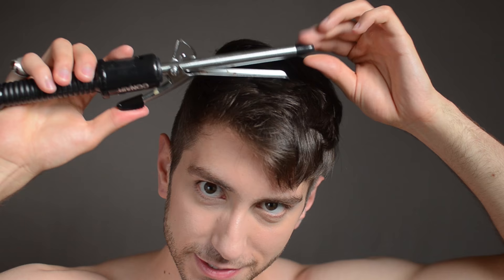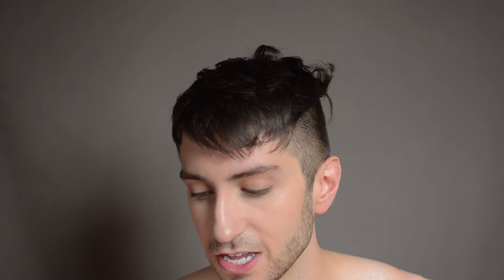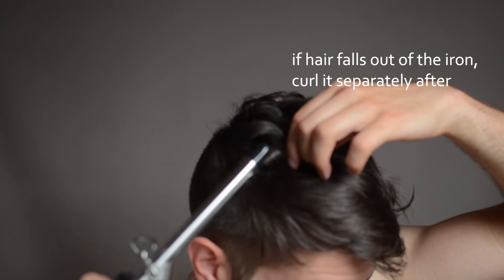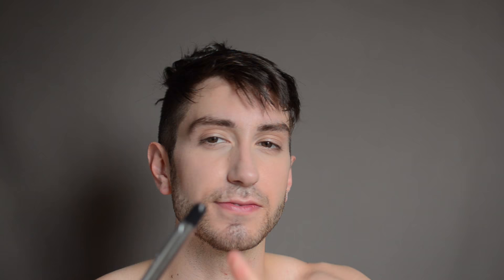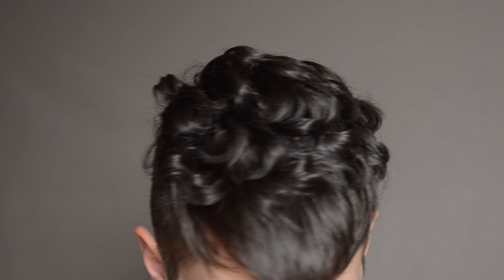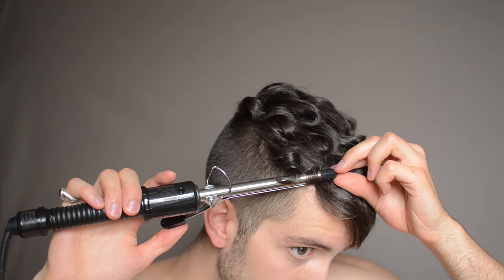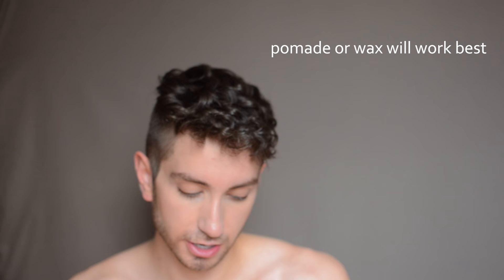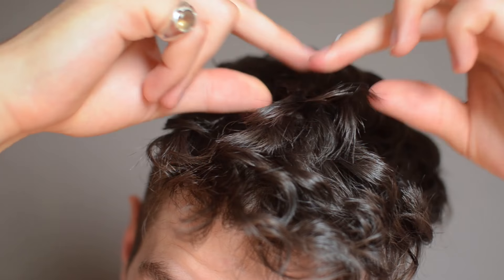Curling My Straight Hair into Ringlets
I used a curling iron to transform my hair texture from straight to curly ringlets! I was inspired my Adam Gallagher's naturally curly hair (IG @iamgalla). Watch my video on making my own hair products: Making My Own Hair Products (they work!)

-CURLING IRON-
1/2-Inch Curling Iron - CONAIR